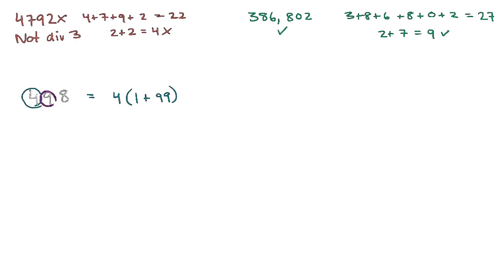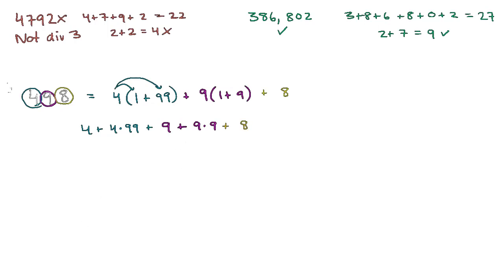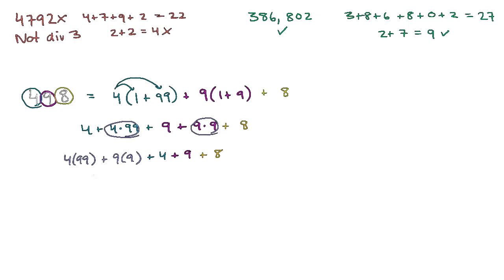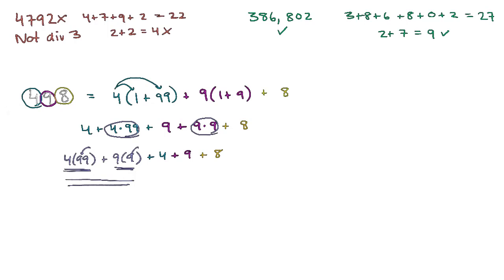The why of the 3 divisibility rule